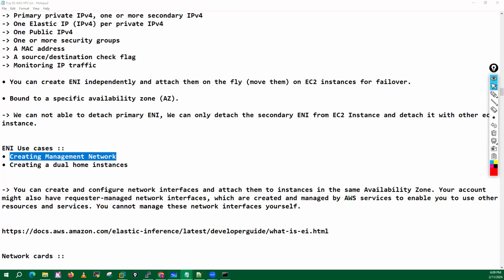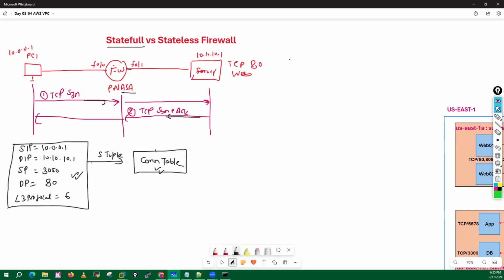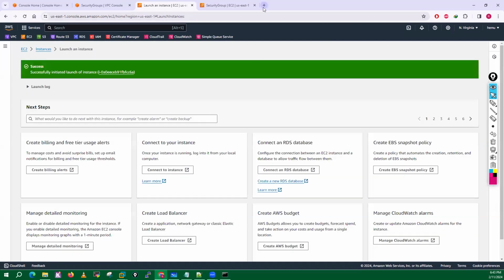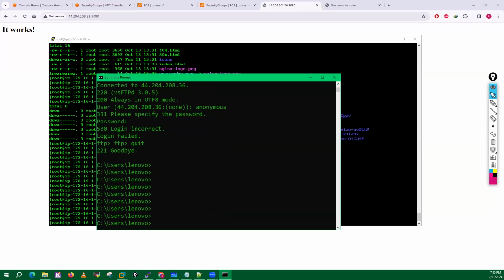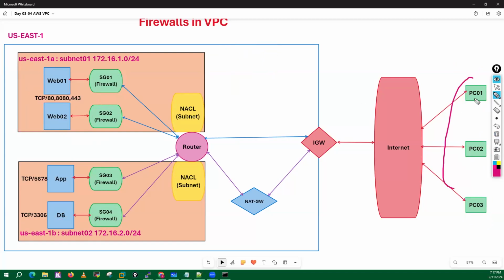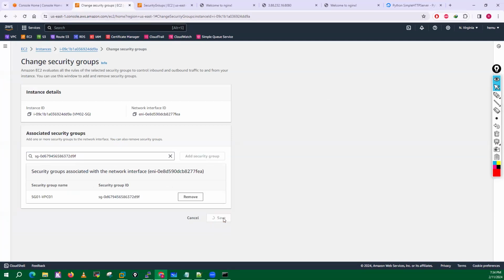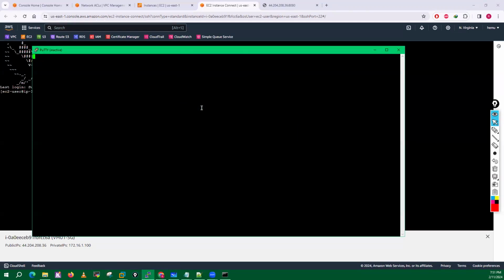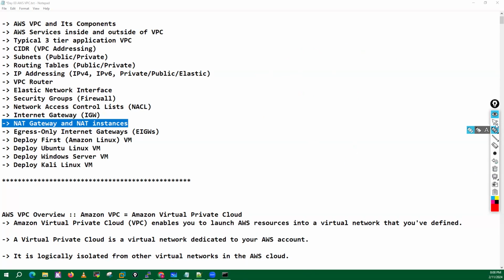Master AWS Certified Advanced Networking in 2024 with Hemu's Expert Training | Class 9